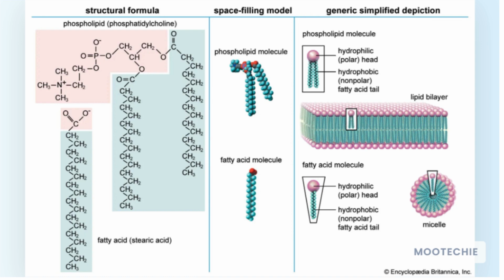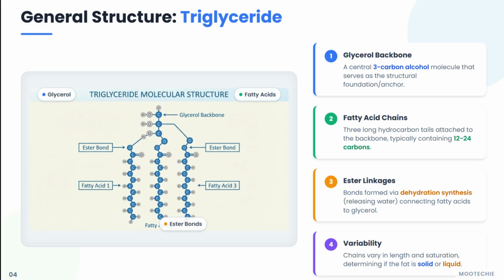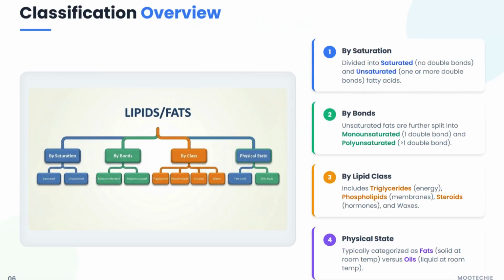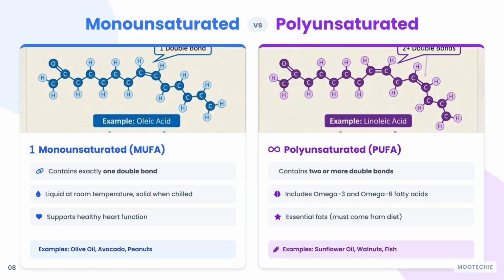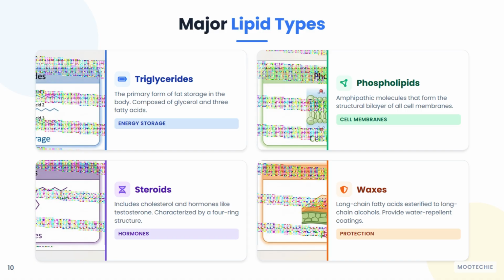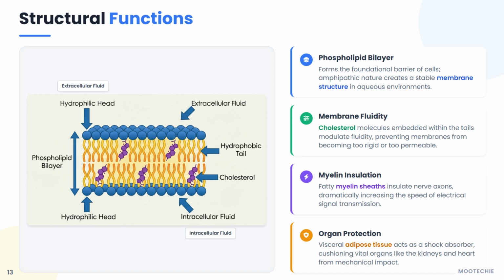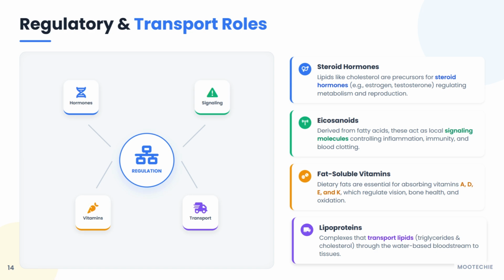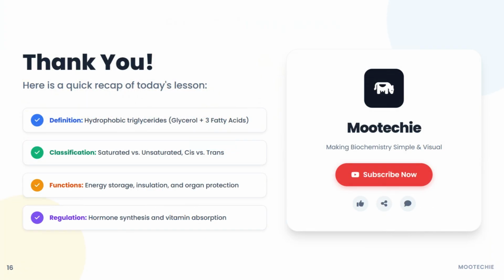Fats & Lipids Explained: Structure, Types & Functions | Biochemistry Made Easy | Mootechie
Welcome to Mootechie, where we make biochemistry simple and visual!
In today’s lesson, we explore Fats and Lipids — their definition, structure, types, and essential biological functions.

You will learn:
✔ What fats (lipids) are
✔ Structure of triglycerides
✔ Glycerol + fatty acids explained
✔ Saturated vs unsaturated fats
✔ Cis vs trans configuration
✔ MUFA, PUFA, omega-3 & omega-6
✔ Major lipid classes: triglycerides, phospholipids, steroids, waxes
✔ Biological roles of fats: energy storage, insulation, hormones, cell membranes, vitamin absorption

This is your complete visual and conceptual guide to understanding lipids.